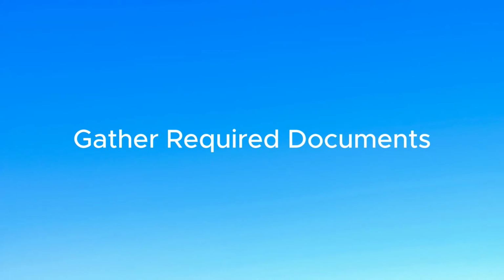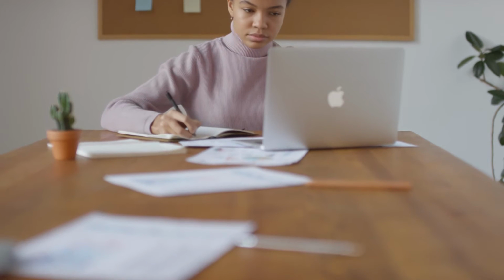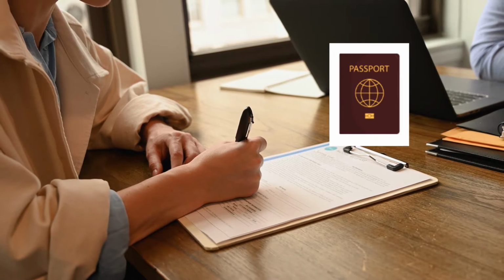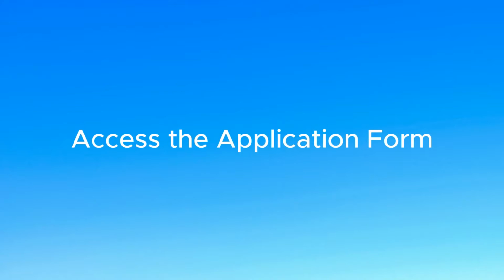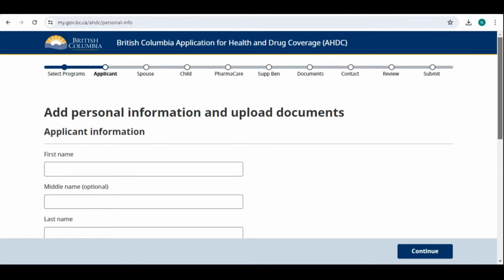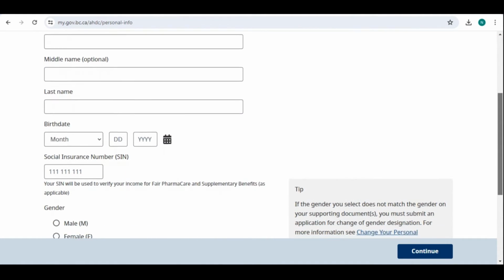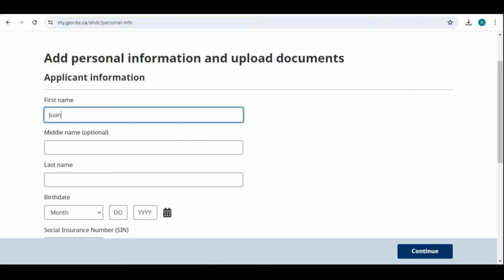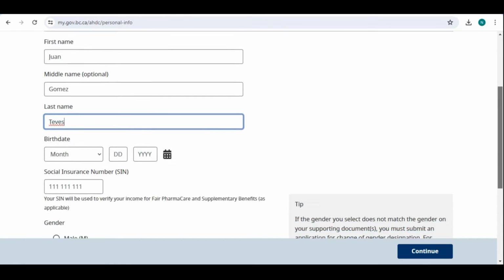🏥 Getting Started with MSP ∞ A Beginner's Guide to the Medical Service Plan 📚✨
Here's a step-by-step guide on how to apply for the Medical Services Plan (MSP) in the Province of British Columbia:

1. Understand Eligibility Requirements:
• Before applying, make sure you meet the eligibility criteria for MSP coverage. Generally, you must be a resident of British Columbia and physically present in the province for at least six months in a calendar year.

2. Gather Required Documents:
• Ensure you have the necessary documents ready for the application process. This typically includes proof of residency, such as a driver's license or utility bill, and documentation confirming your lawful status in Canada, such as a birth certificate, passport, or immigration documents.

3. Access the Application Form:
• Obtain the MSP application form. You can download it from the BC government's website or obtain a paper copy from a Service BC office.

LINKS: British Columbia Application for Health and Drug Coverage (AHDC) (gov.bc.ca)

4. Complete the Application Form:
• Fill out the application form accurately and completely. Provide all the required information, including personal details, residency status, and any relevant supporting documentation.

5. Submit the Application:
• Once the application form is completed, you can submit it along with any necessary documents. There are different submission methods available:
• Online: If you prefer, you can submit your application online through the BC government's website.
• In Person: You can also submit the application and documents in person at a Service BC office.
• By Mail: If you choose to mail your application, ensure you send it to the appropriate address indicated on the application form.

6. Wait for Processing:
• After submitting your application, allow some time for it to be processed. The processing time may vary, but you can typically expect to receive a response within a few weeks.

7. Receive Confirmation and MSP Card:
• Once your application is approved, you will receive confirmation of your MSP coverage. This may include an MSP card, which you should carry with you at all times and present when accessing medical services.

8. Maintain MSP Coverage:
• Ensure you continue to meet the eligibility criteria for MSP coverage to maintain your benefits. Notify MSP of any changes in your circumstances, such as changes in residency or immigration status.

9. Renew Your Coverage Annually:
• MSP coverage needs to be renewed annually. You will receive a renewal notice prompting you to confirm your eligibility and update any necessary information.

10. Seek Assistance if Needed:
• If you encounter any difficulties during the application process or have questions about MSP coverage, don't hesitate to contact MSP or visit a Service BC office for assistance.

By following these steps, you can successfully apply for MSP coverage in the Province of British Columbia and ensure access to essential medical services.

Don't miss out on future content!🙏